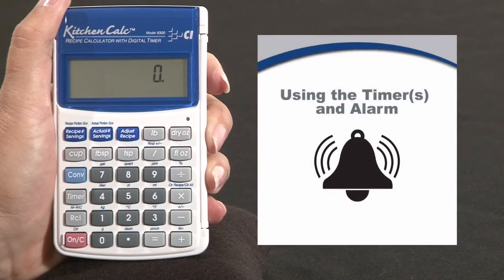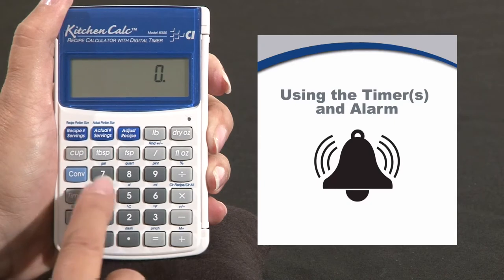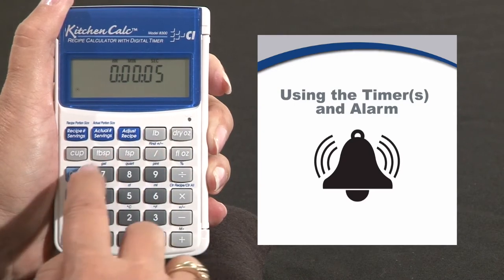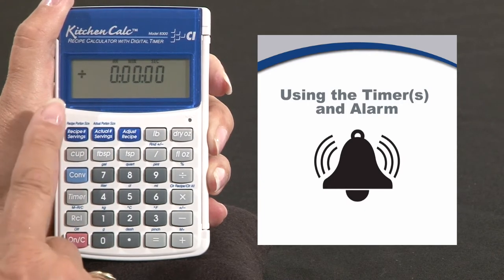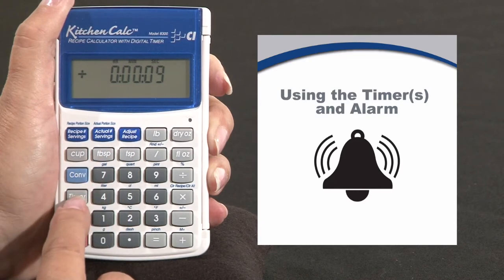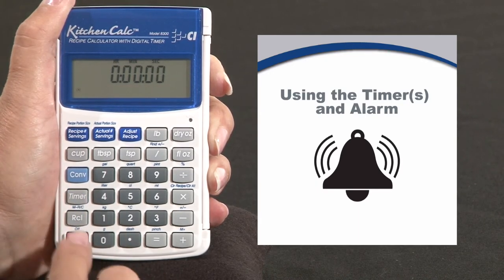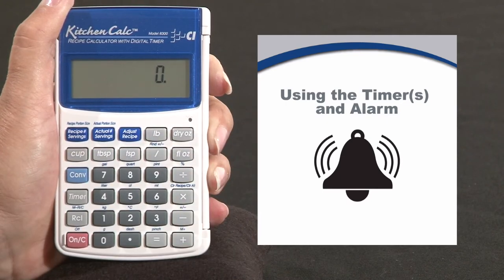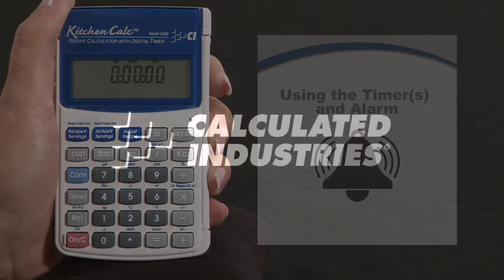Kitchen Calc Pro Timers and Alarms How To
See how to use the KitchenCalc Pro calculator by Calculated Industries to easily track and measure cooking times with the 2 built-in timers. Both count up or down. Even tells you how long ago the alarm went off. Can be used in the background while doing other calculations. Perfect kitchen tool for chefs, students, caterers and home cooks. This video briefly shows how to use the two built-in digital timers.